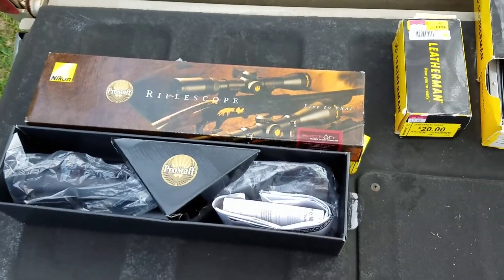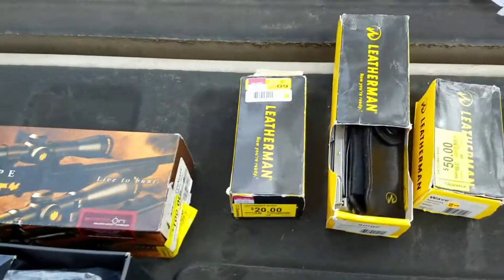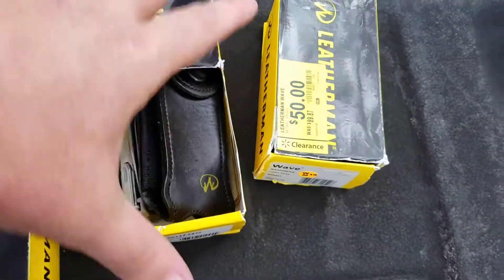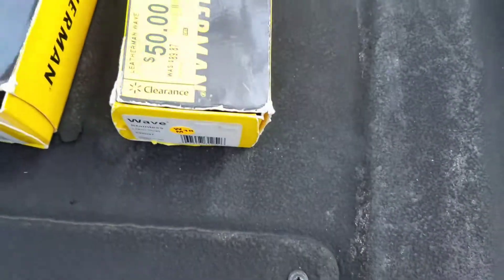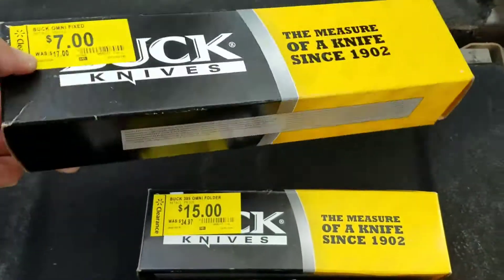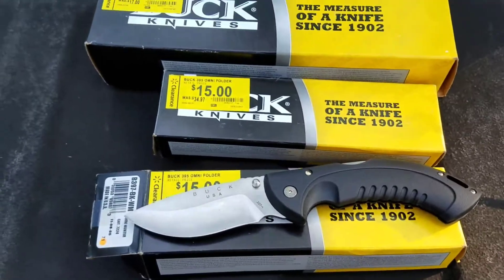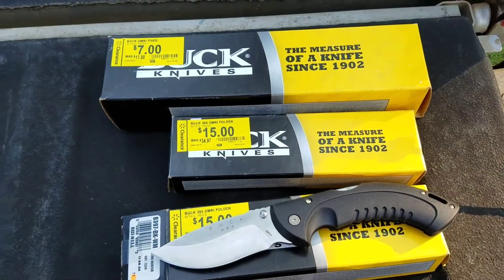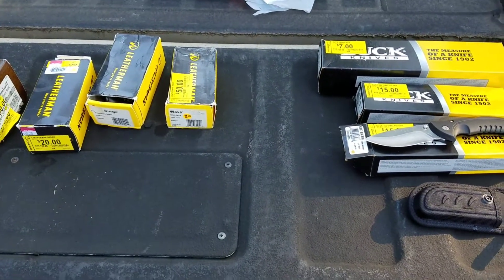Pro Staff, Leatherman and Buck knife score